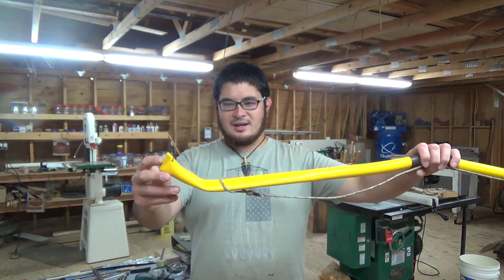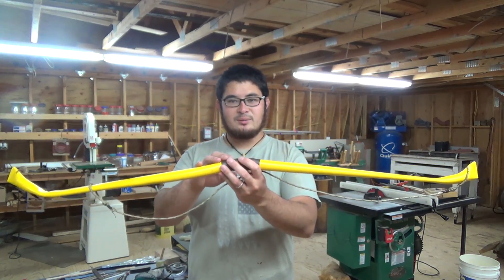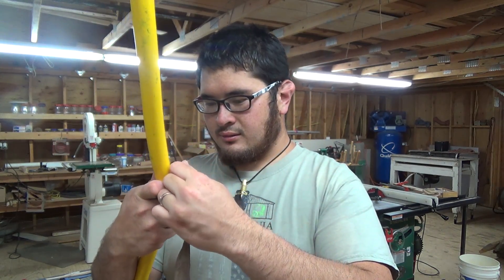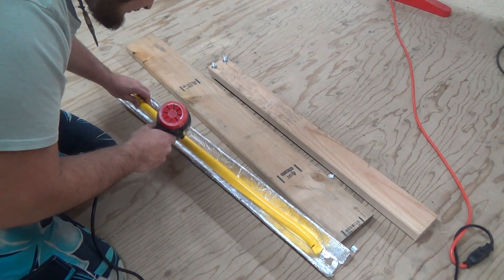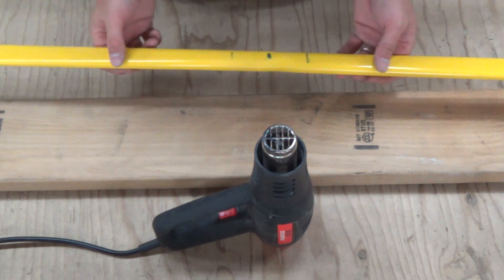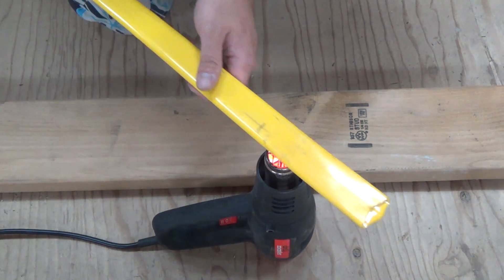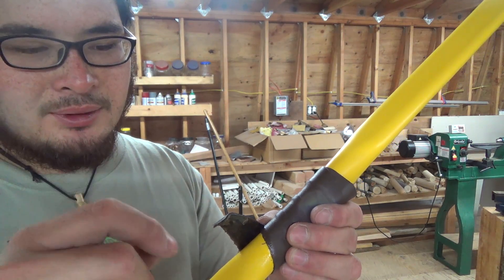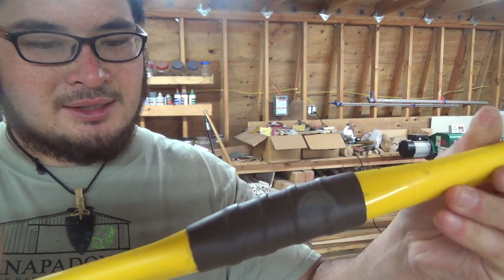PVC Bow Reborn - How to Fix a PVC Bow by Re-Forming It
Hey everyone! Today we'll be fixing a bow that has some major stability issues. This is a bow that someone else built following this style of bow build . The main issue is the incomplete taper, which caused the handle to fold sideways.

While there are ways to spot fix a bow like this, sometimes it's better to start over again. PVC pipes are forgiving in that they can be re-heated and re-formed many times without problems, so long as the pipe isn't overheated.